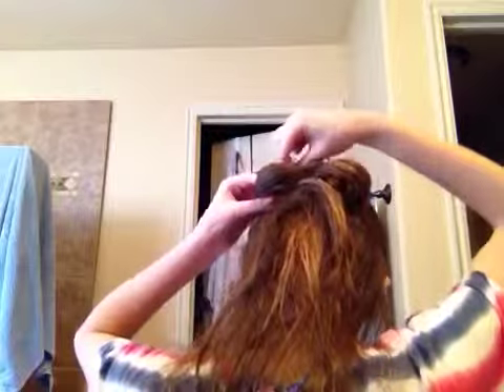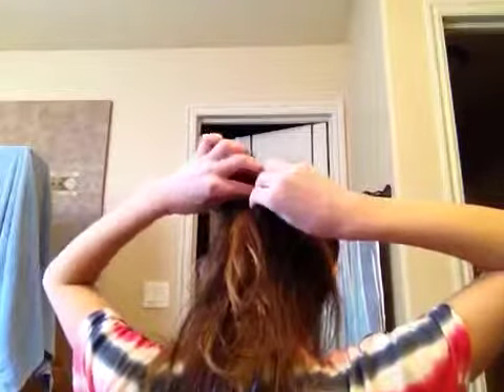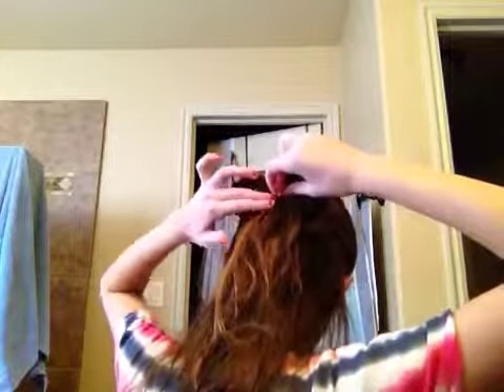Half Bow hair tutorial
How to make a super cute and so simple bow in your hair. Tell me what you thought about this video. :{)